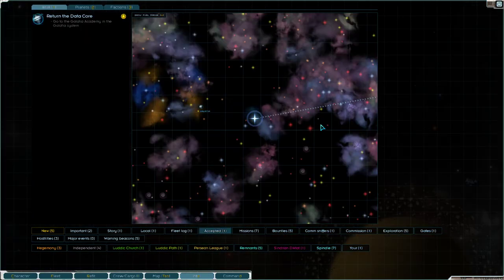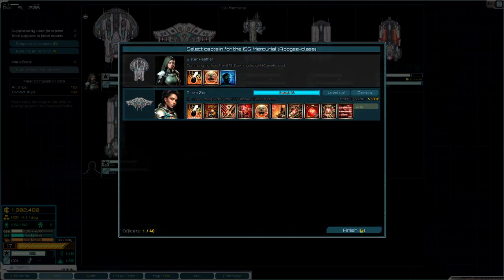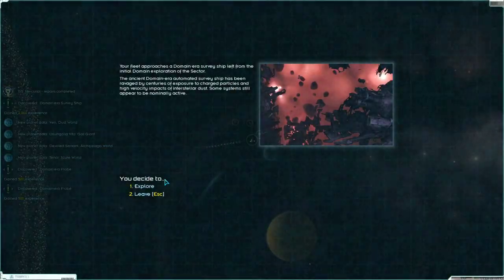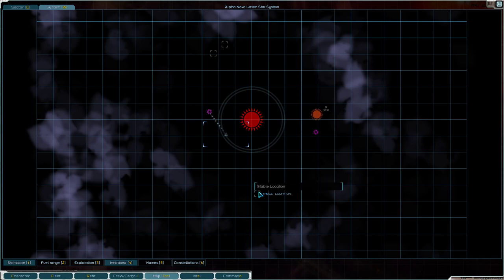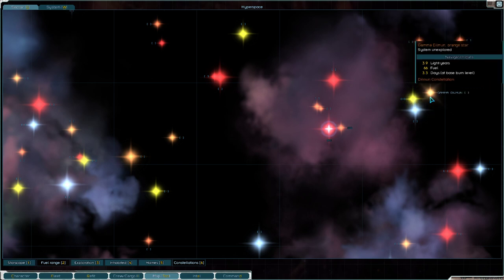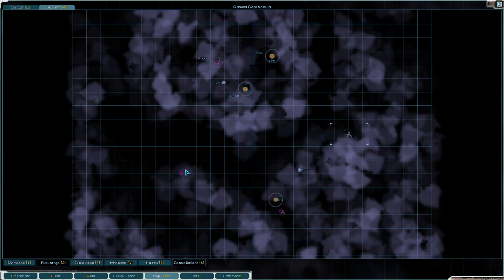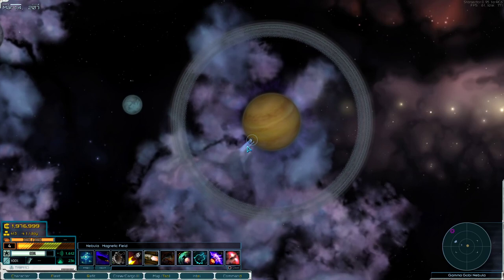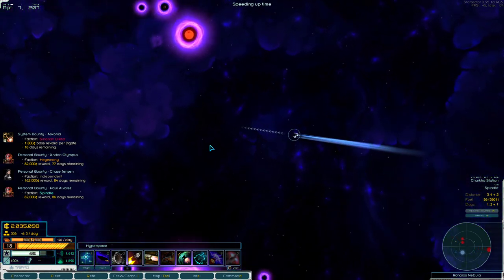Hunt for Secrets! Probes, Mother Ships, and More in Starsector!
Starsector (formerly “Starfarer”) is an in-development open-world single-player space-combat, role playing, exploration, and economic game. You take the role of a space captain seeking fortune and glory however you choose.
We would also love to hear your suggestions for future lets plays!
Mods in use:
ThirstSector - A Complete Portrait Replacer
Note: with grand sector you need to change the version number,
changing the game Version in the mod_info.json to "0.95a-RC15"
Graphics Lib: